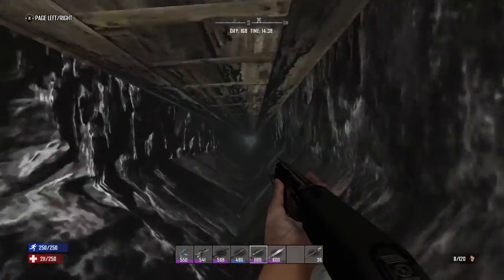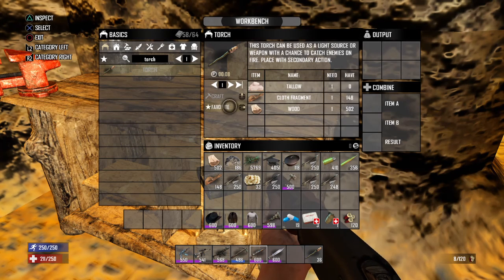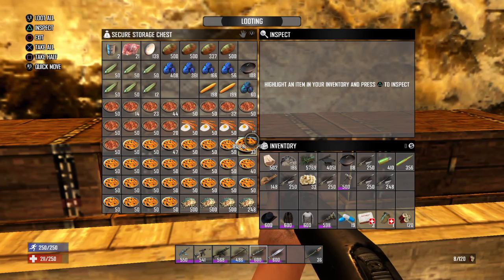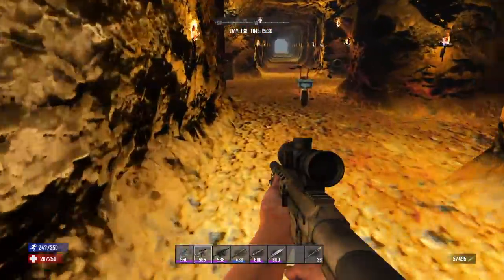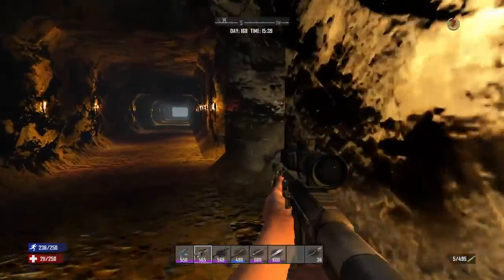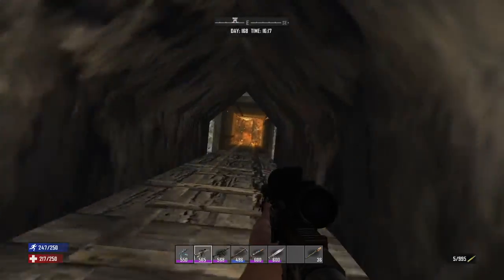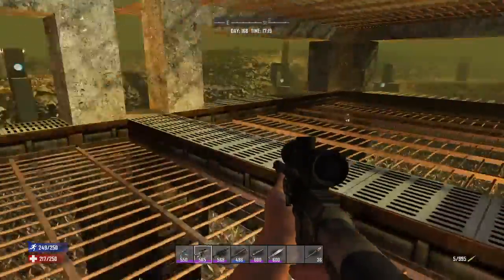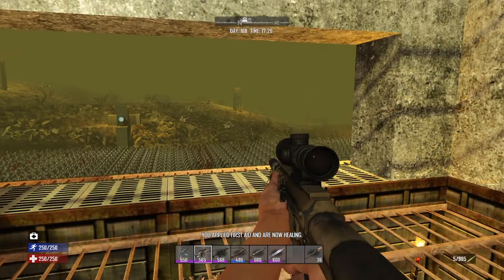Easy 7 Days to Die Revisited Day 168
Jump in n learn as we play PS4 Gems like 7 Days To Die w/o busting our wallets